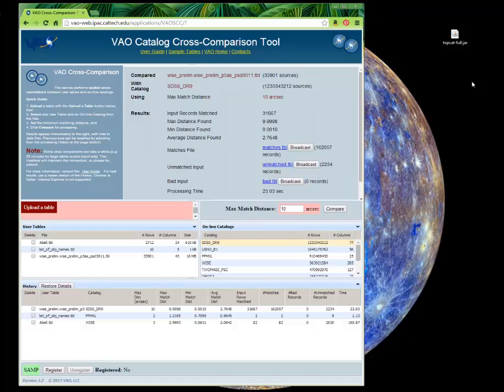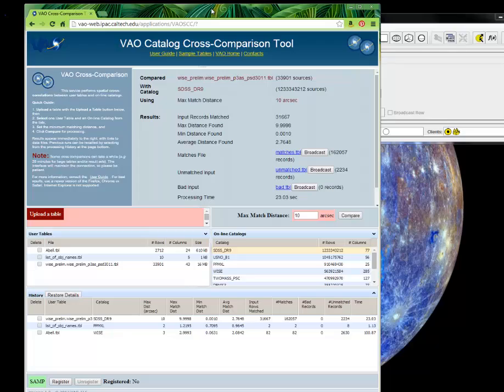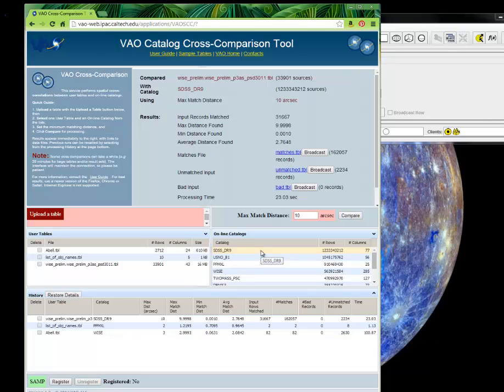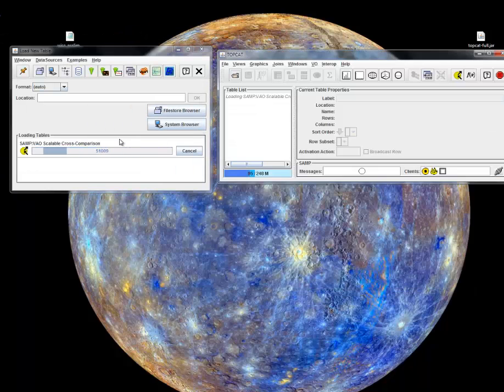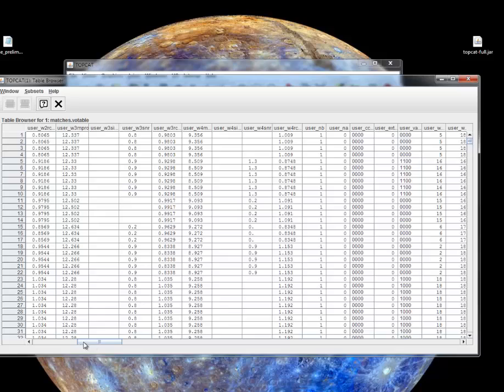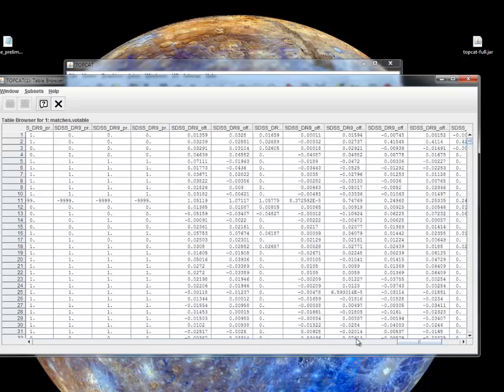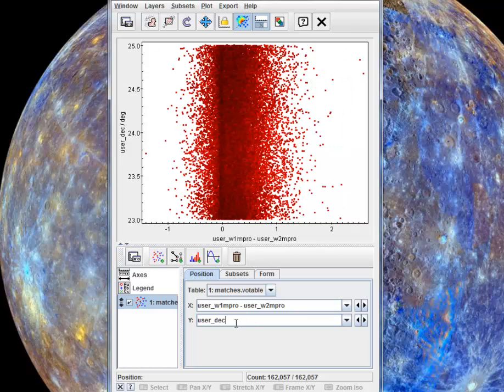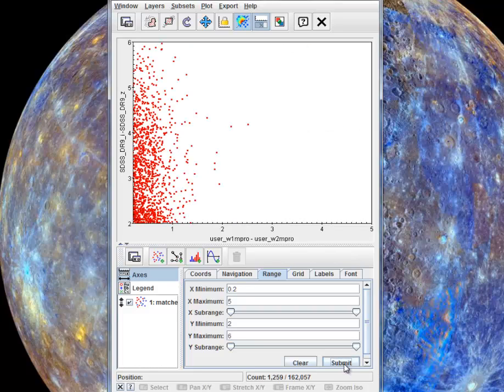VAO Video Tutorial: Cross-comparison Service (PART 2)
This is part two of a demonstration of the VAO Cross-comparison service. This service performs fast positional cross-matches between an input table of sources and common astronomical source catalogs. Pre-computed cross-match tables for frequently used large catalogs will also be provided.